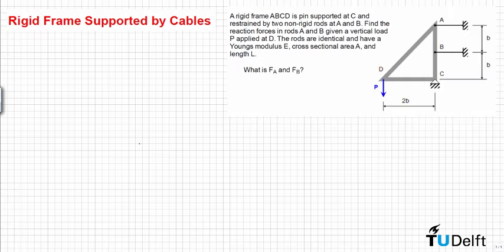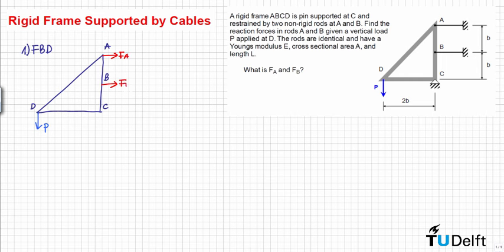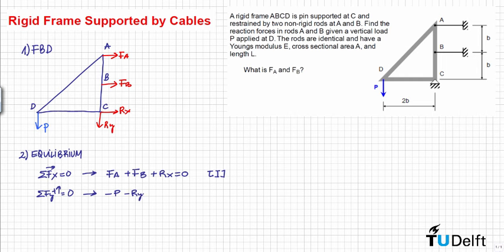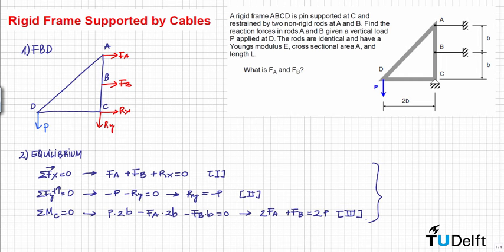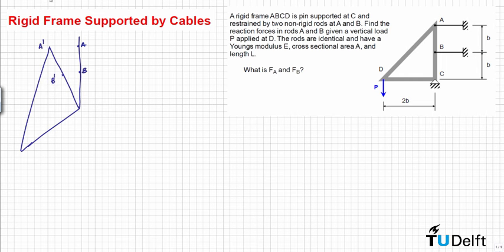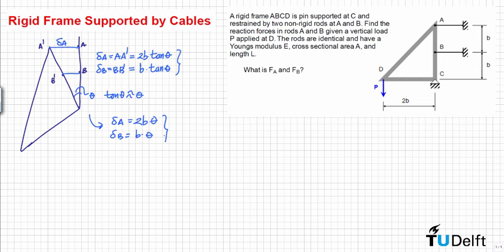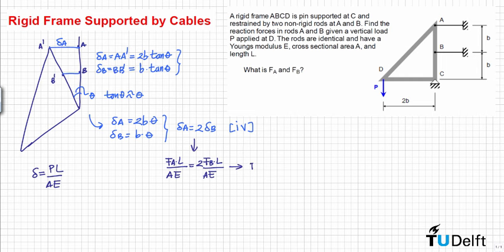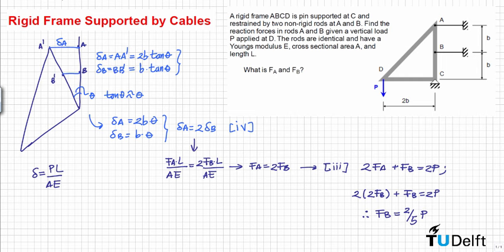Example: Rigid Frame Supported by Cables